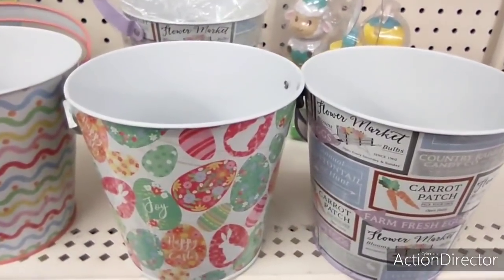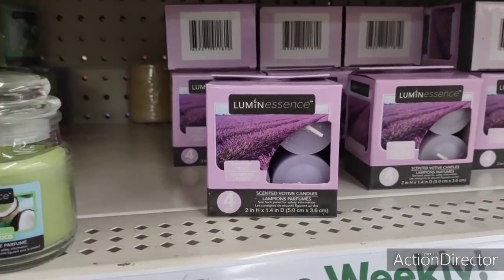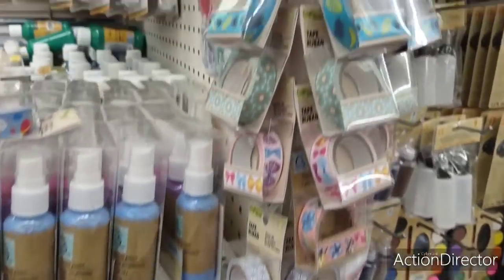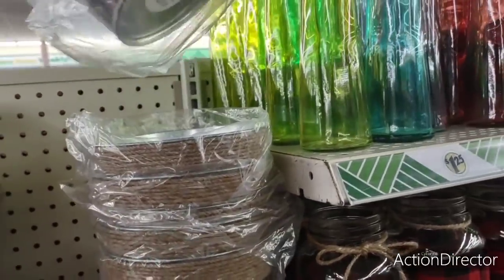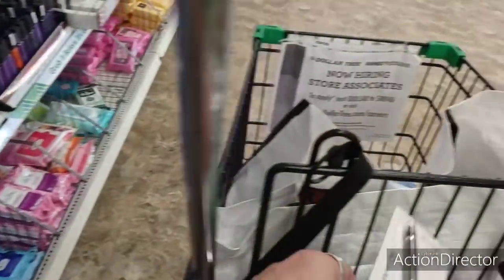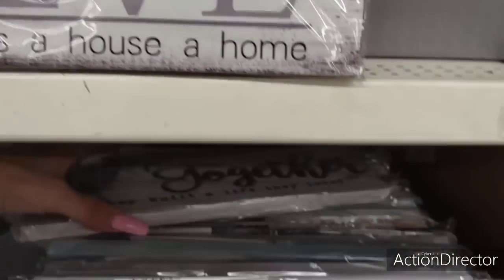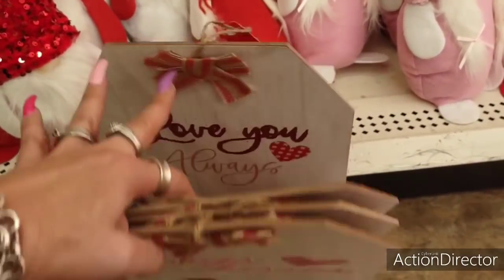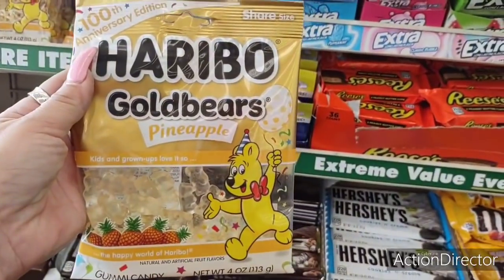👑🐰🌷Huge NEW Dollar Tree Jackpot!!Easter2022, Home Decor,Crafter's Square, Beauty Name Brands&More!👑😍